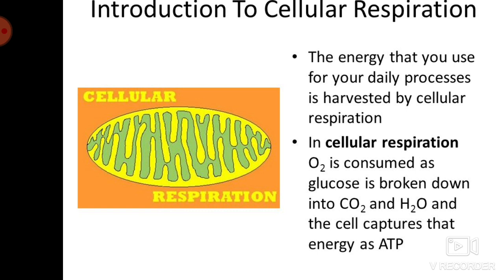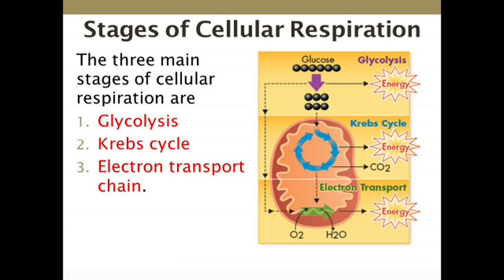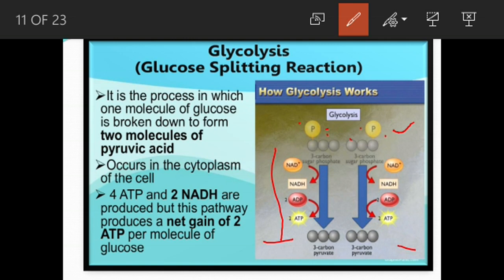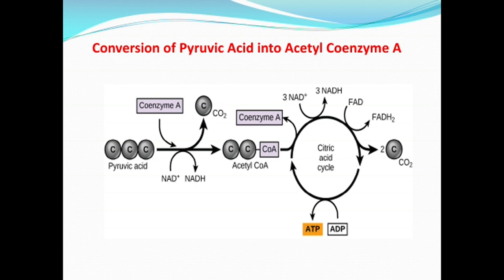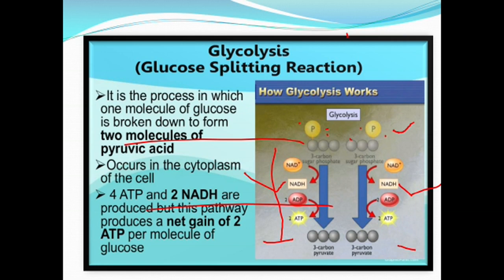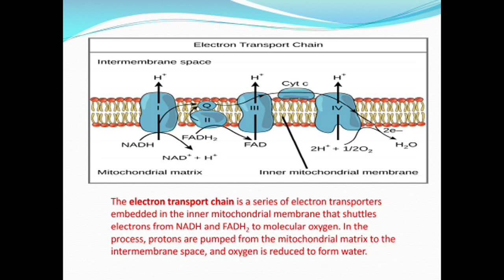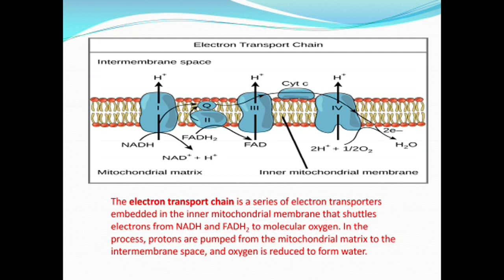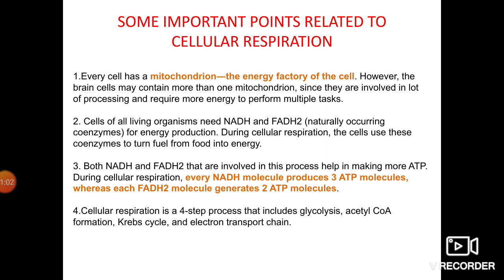Cellular Respiration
Video By - Arpita Mam